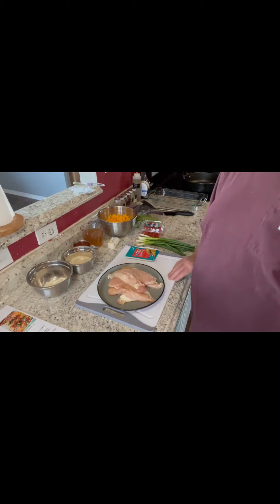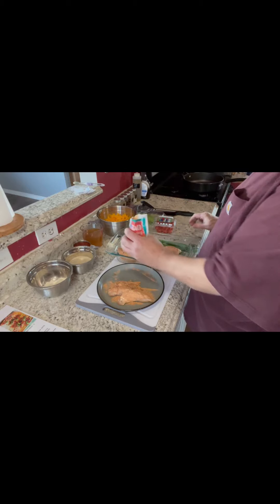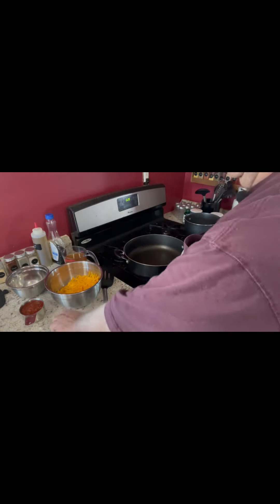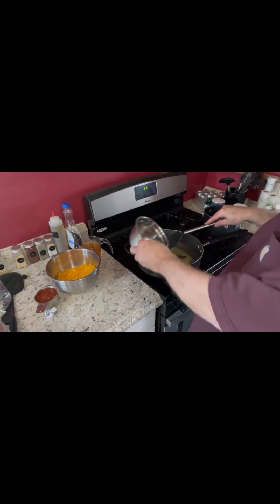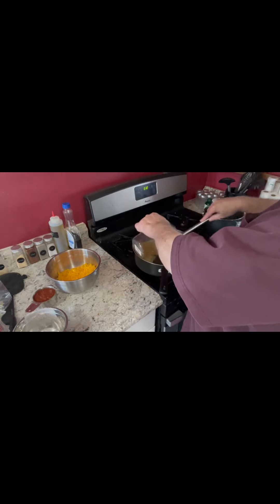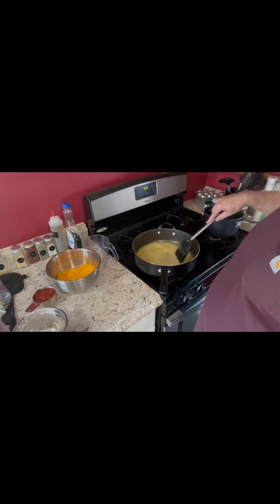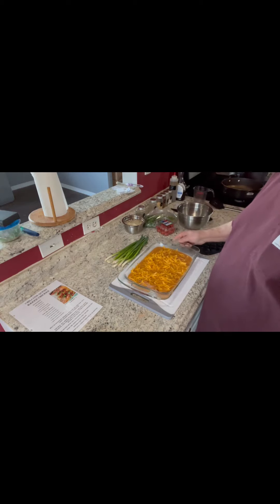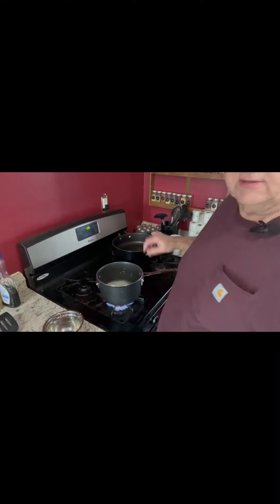Eating Real Food with Diabetes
Cooking real food with diabetes. Showing how to prepare real meals by counting carbs and controlling serving and portion sizes to keep your diabetes under control.

These are not my recipes and below is the link to this recipe